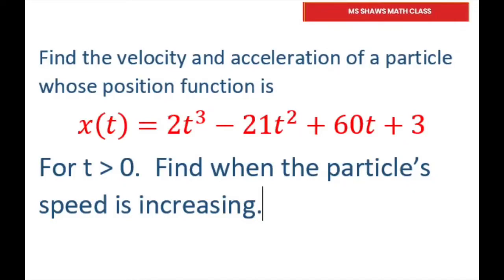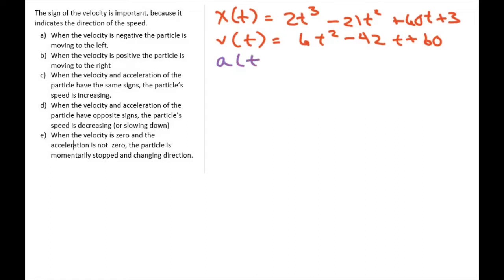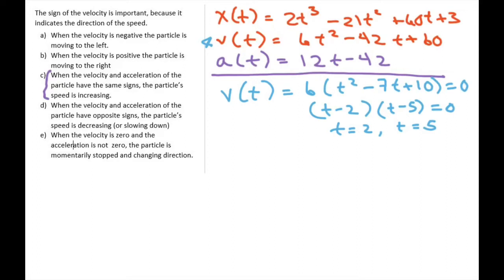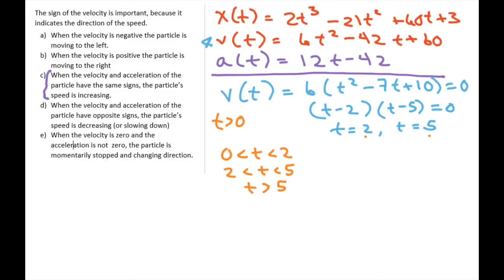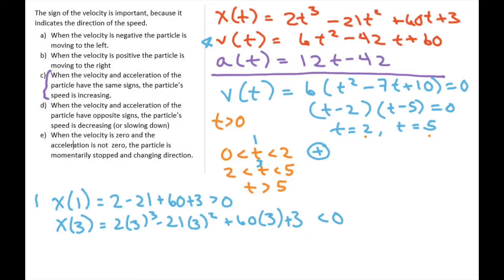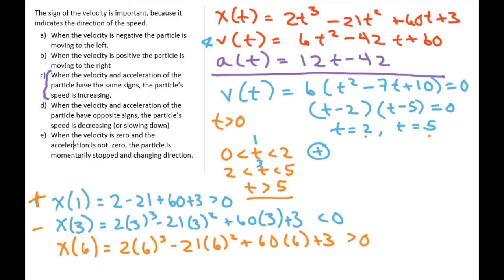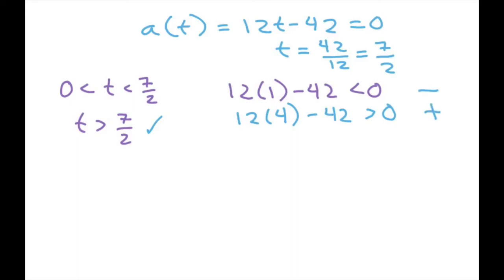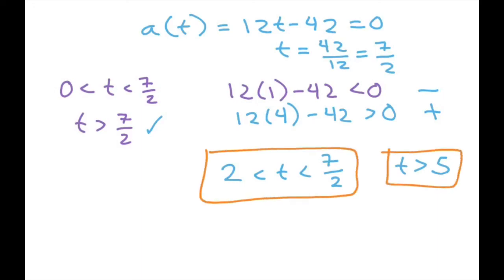Find when a Particle’s Speed is Increasing